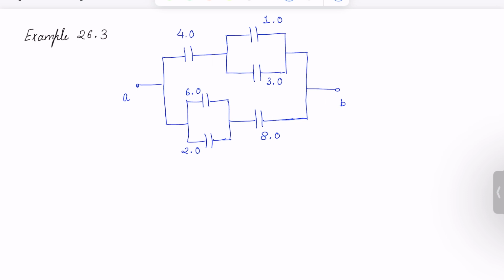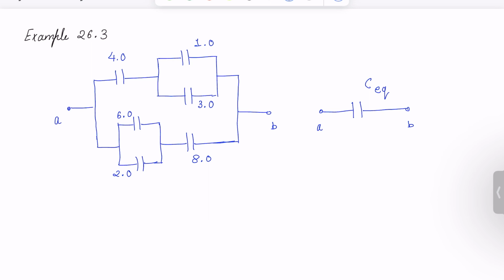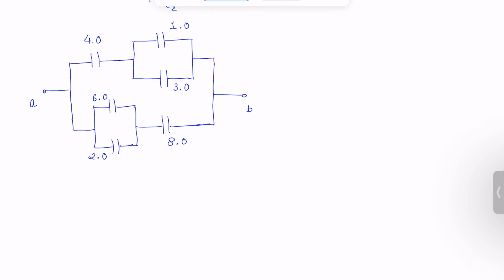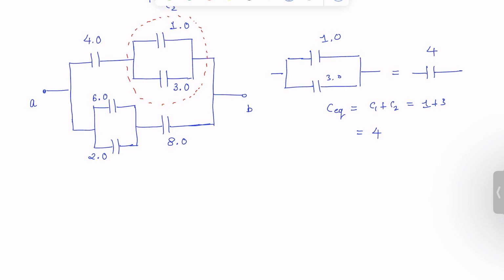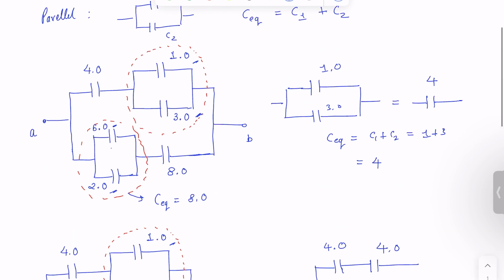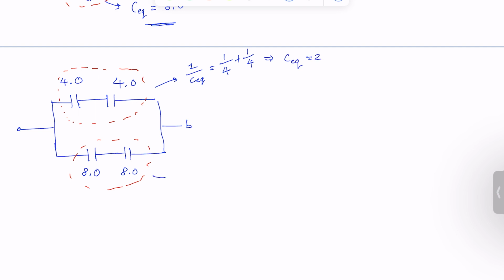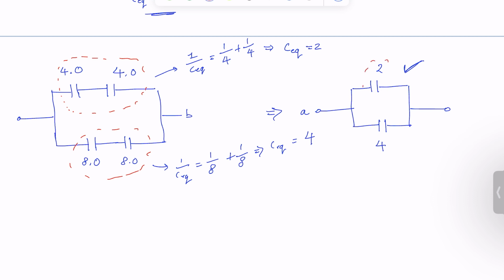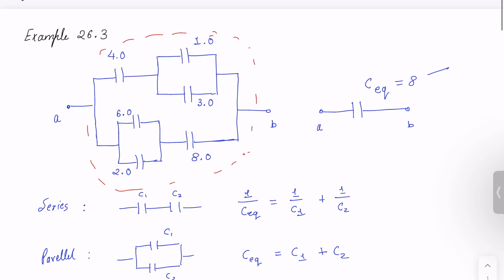Capacitors - Equivalent Capacitance Example